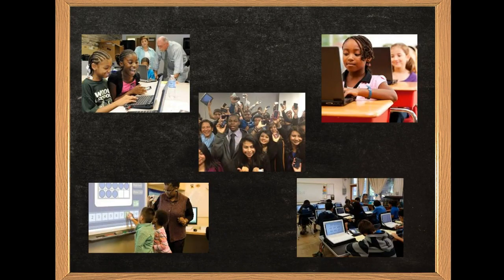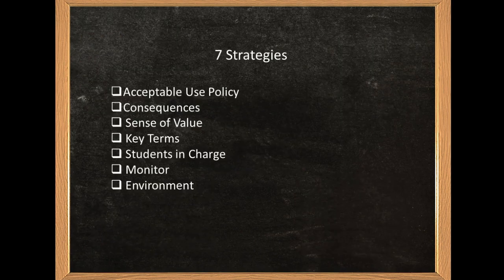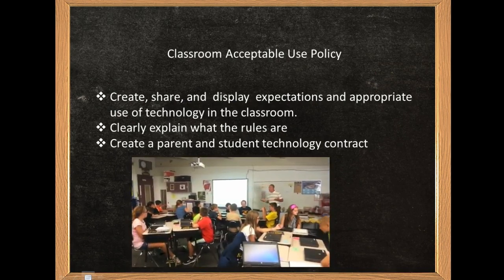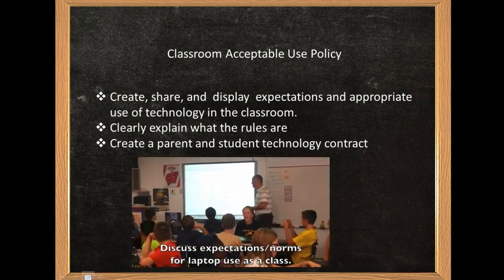Technology Management in the Classroom